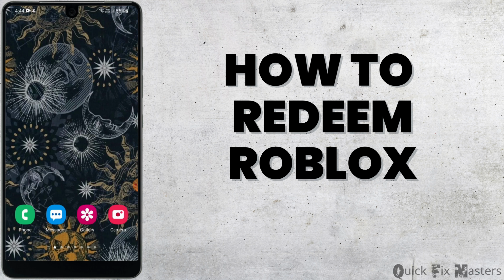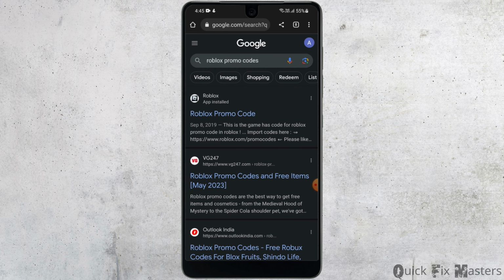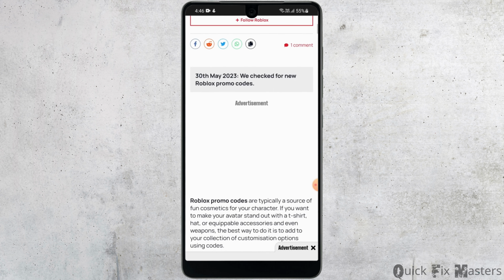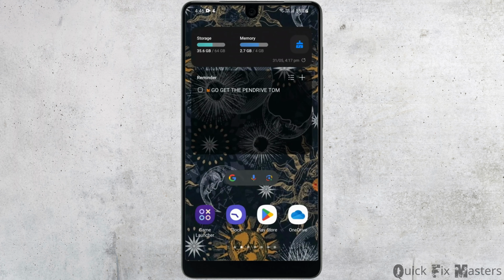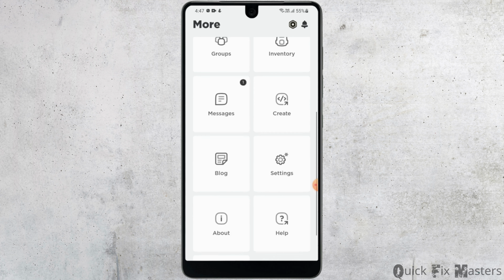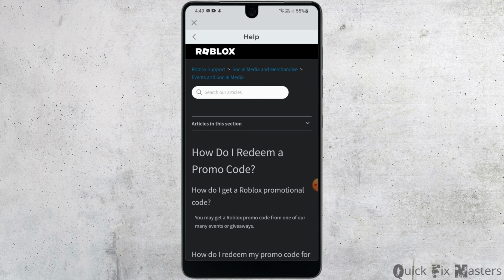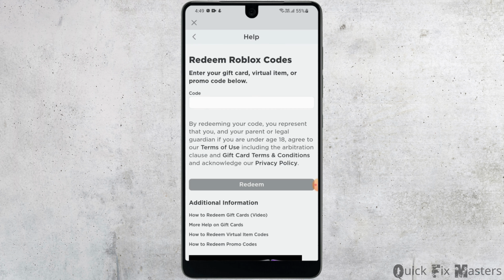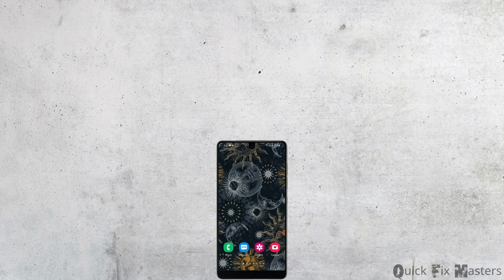How To Redeem Roblox Codes (Mobile + PC) | Redeem Codes On Roblox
👋 Welcome to QuickFix Masters! If you're an avid Roblox player looking to unlock exciting in-game items and rewards, you're in the right place.

We're here to assist you every step of the way. If you find this tutorial helpful, consider giving the video a thumbs up and sharing it with other Roblox enthusiasts who might also want to access exclusive in-game rewards.

🎮 Timestamps:

0:00 - Introduction
0:05 - How to Redeem Roblox Promo Codes